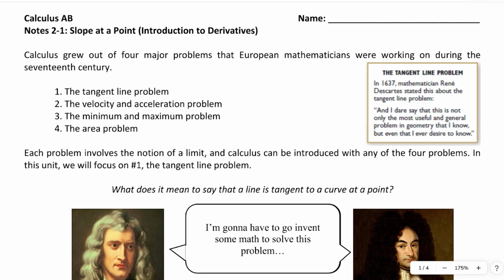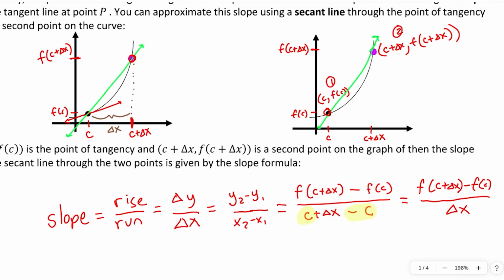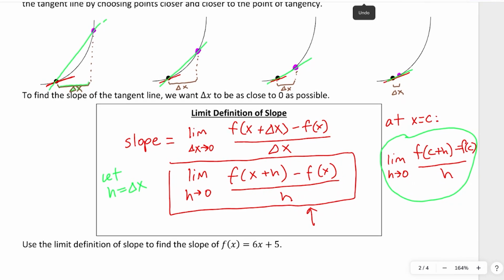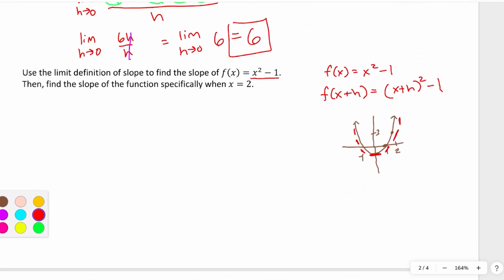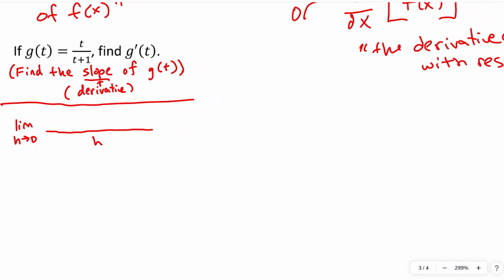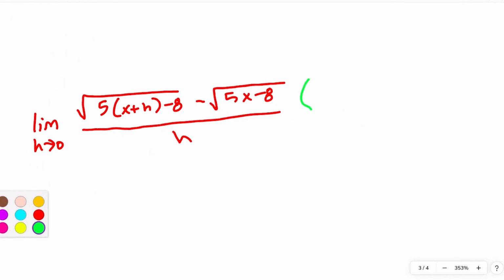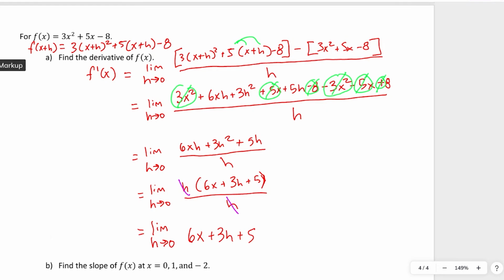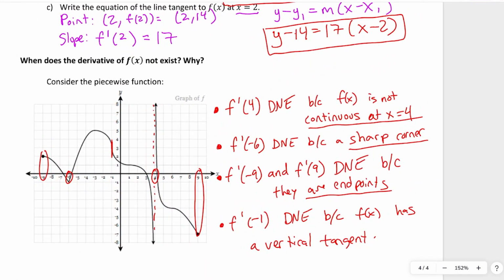calculus | lesson 2-1 | limit definition of the derivative